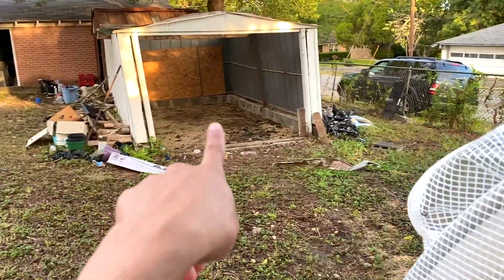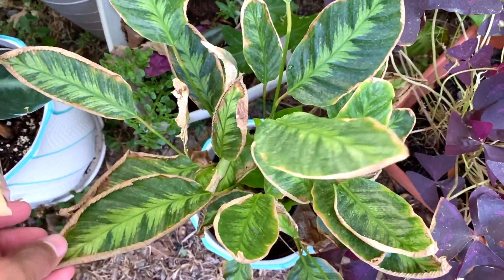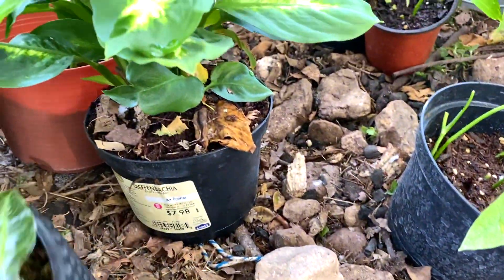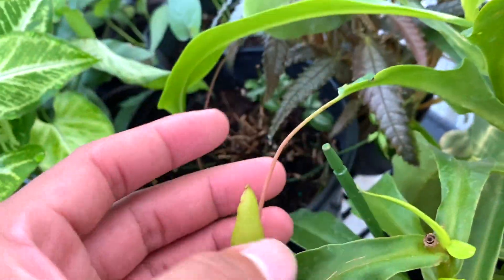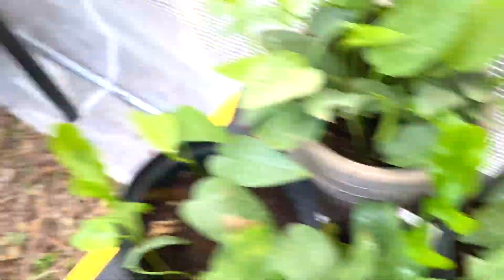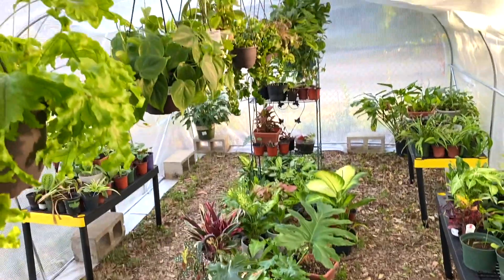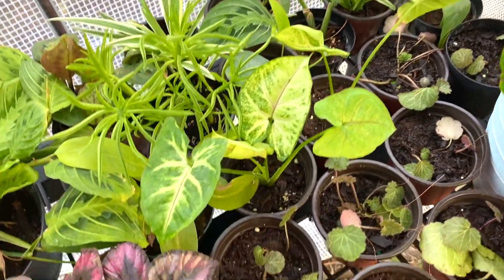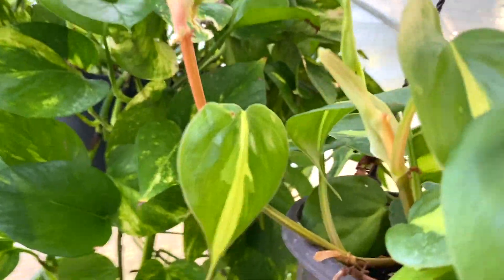I GOT A NEW GREENHOUSE, 150+ HOUSEPLANT GREENHOUSE TOUR!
Hello, plant friends welcome back to another new video! Today I wanted to share my updated greenhouse! I decided to invest in a better one...also it was on clearance! Hopefully, my plants will do good. Now some did get bad sunburn aka scorch but that's my fault. After this video, I went ahead to adjust some plants to their lighting needs. Thank you for joining me! I'll see you tomorrow. Stay safe, please!

If you enjoyed please 🥺 let me know by giving it a big thumbs up! 👍

💨 A Quite Effective Humidifier 💧 for Plants!

🌵 My Favorite Soil Moisture 🤩 Meter!

Video Tags 🏷